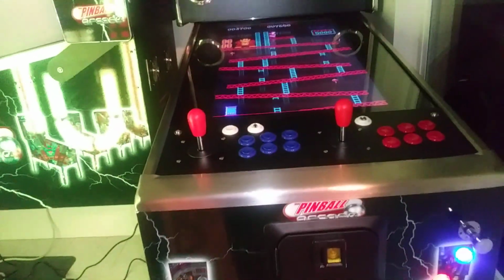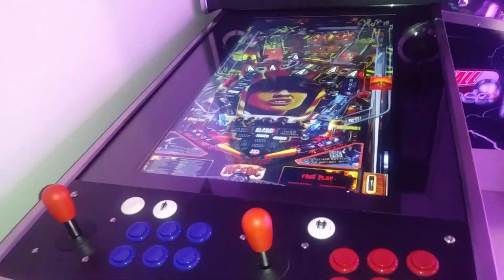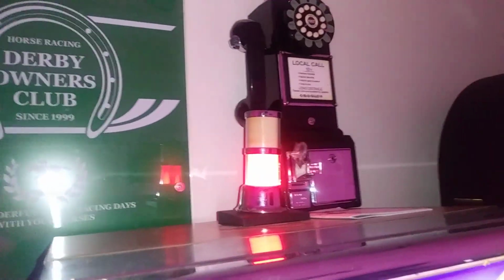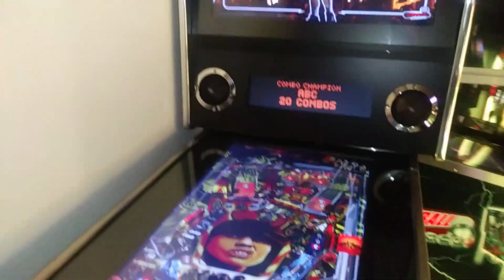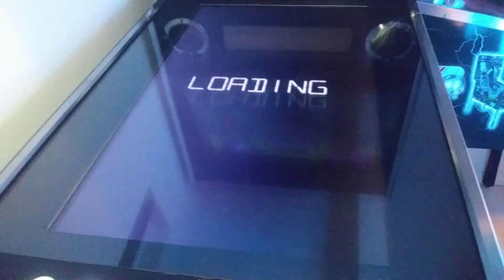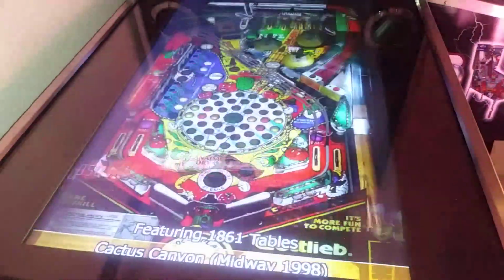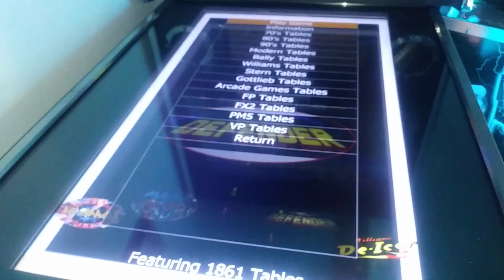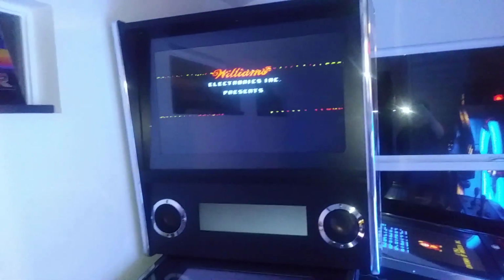Ted's Barcade September 2018